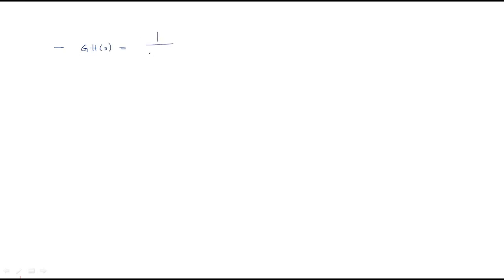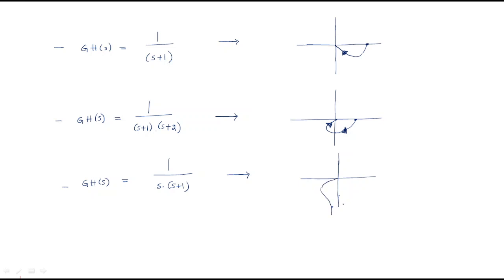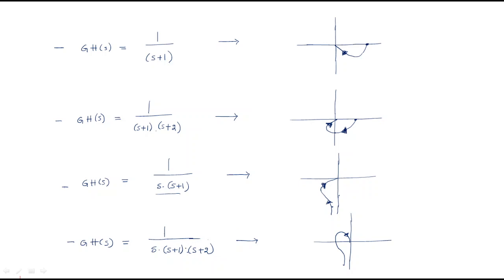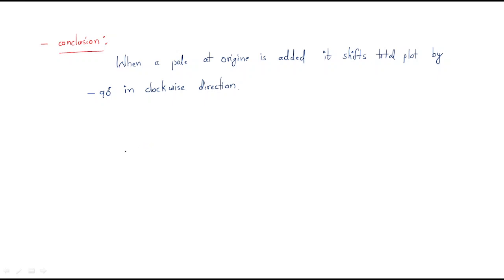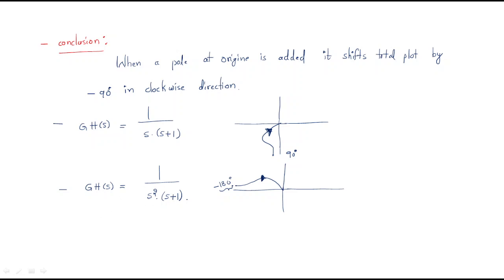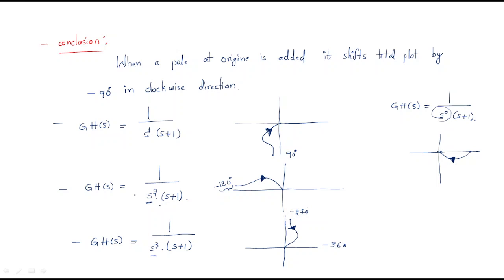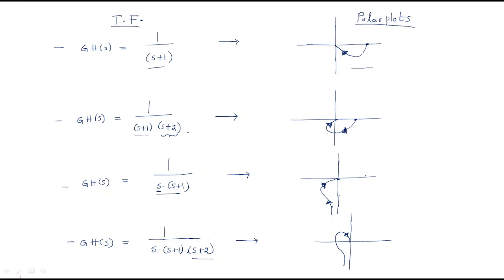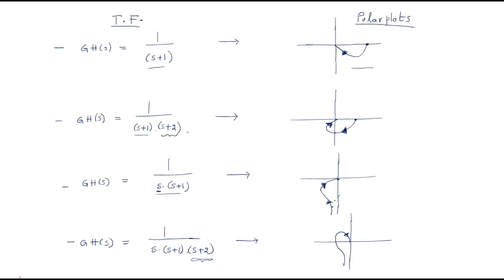Polar plot | different poles systems | Example | CS | Control Systems | Lec-99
Control Systems - Polar Plot
- Example on different poles systems